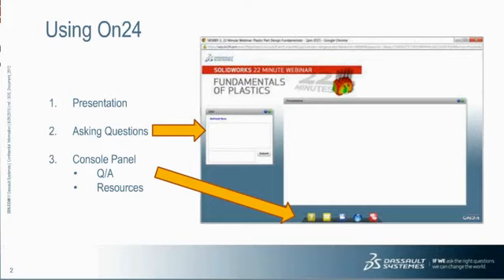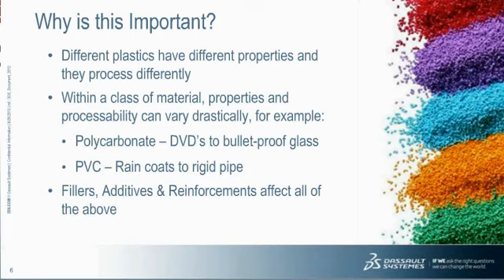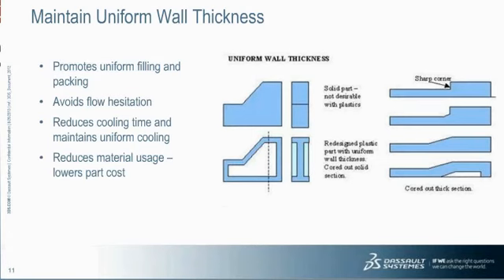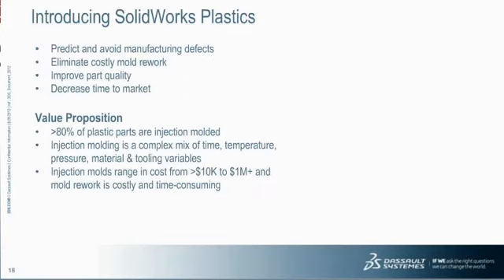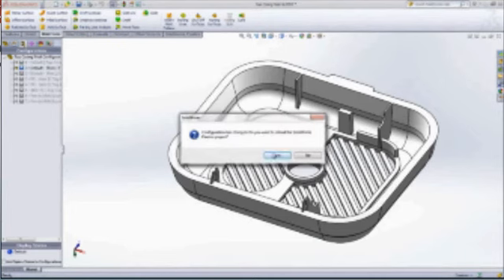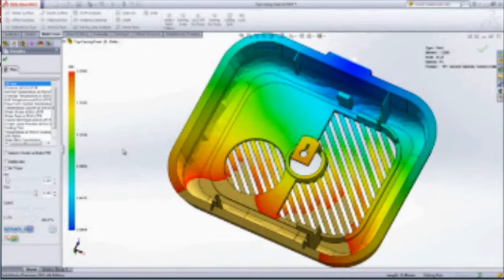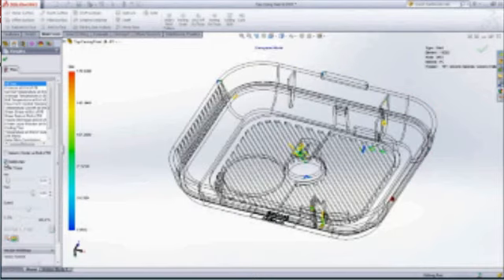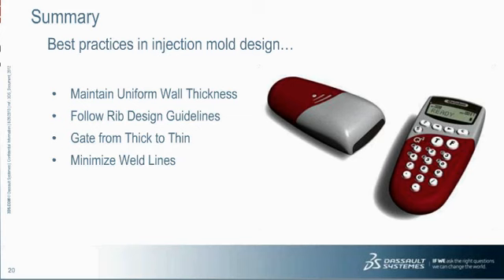Solidworks webinar Injection Mold Design Best Practices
This webinar was organized by Solidworkds